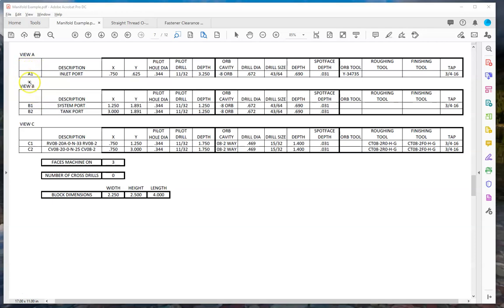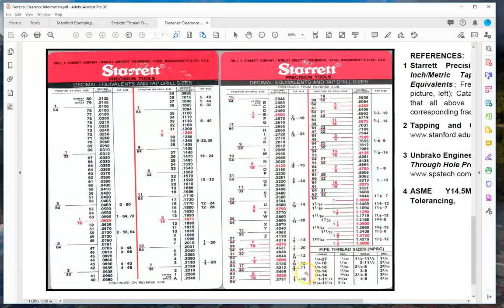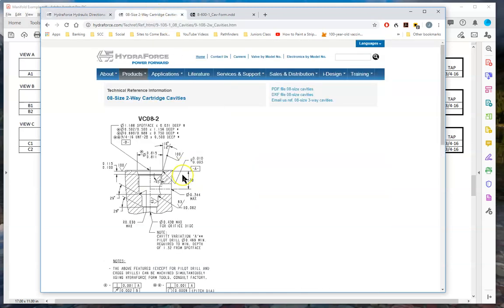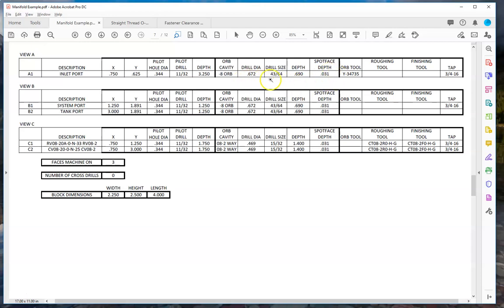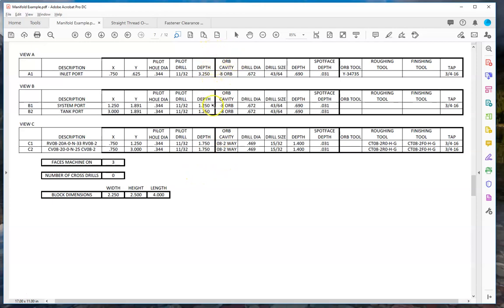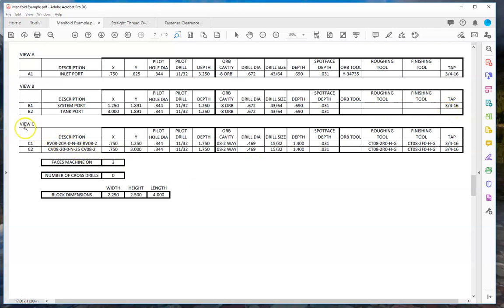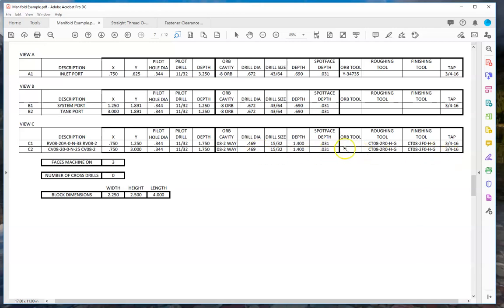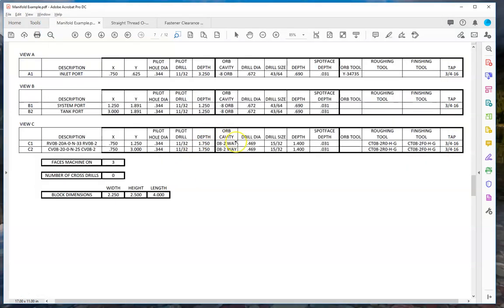42 Manifold Design Negative Build Sheet